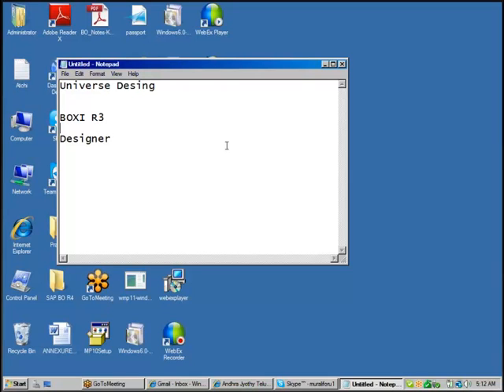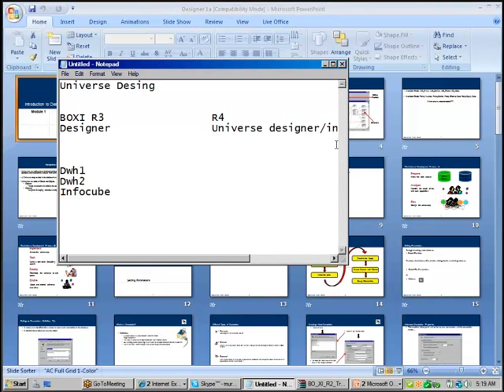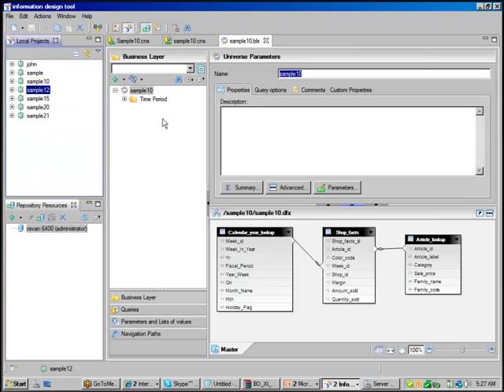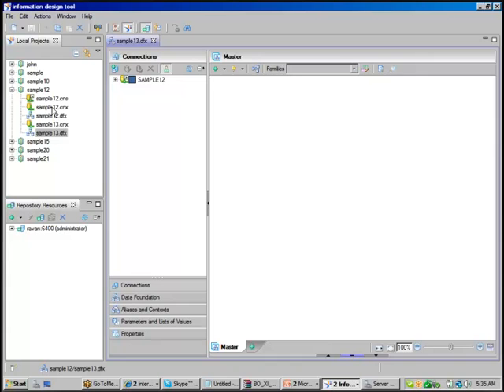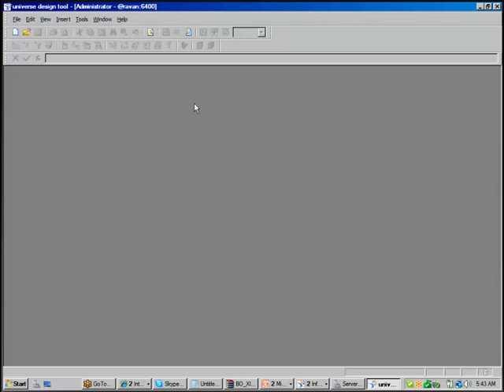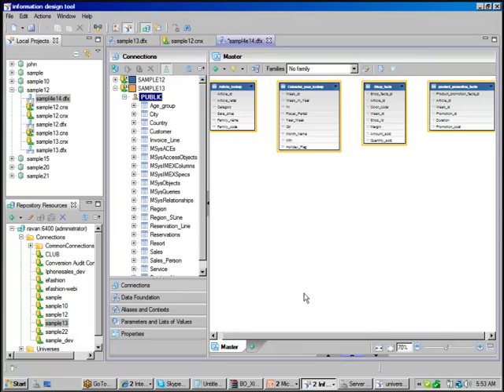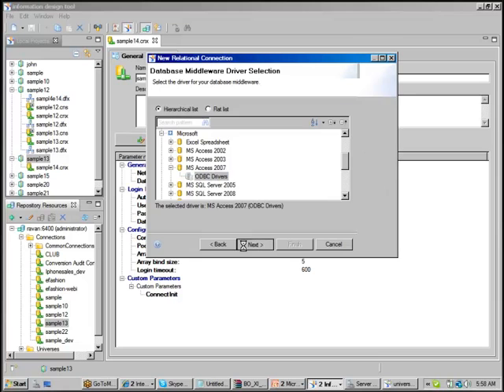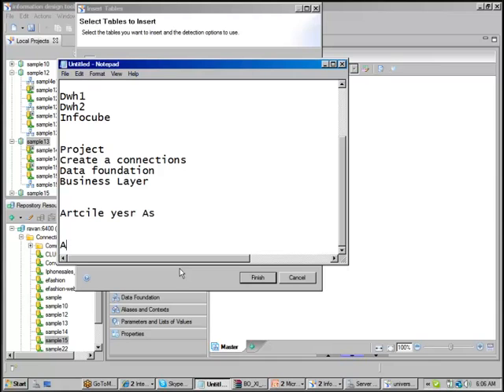Information Design tool in R4 D-18